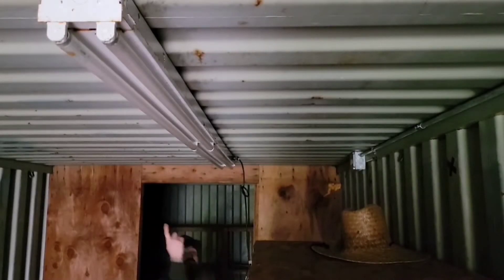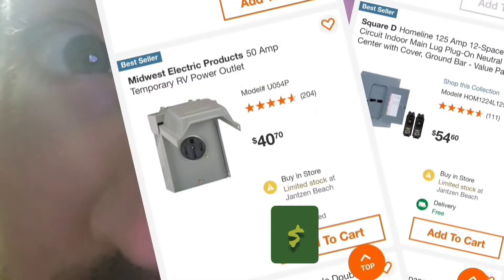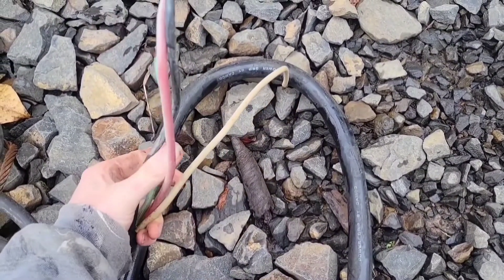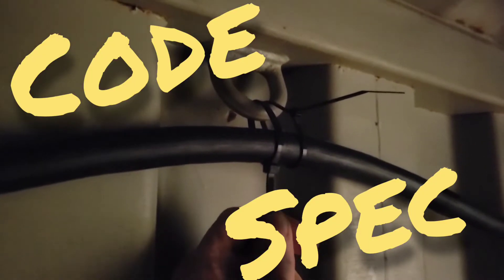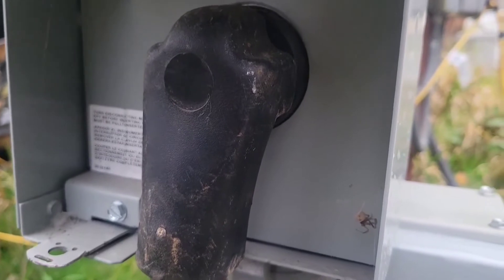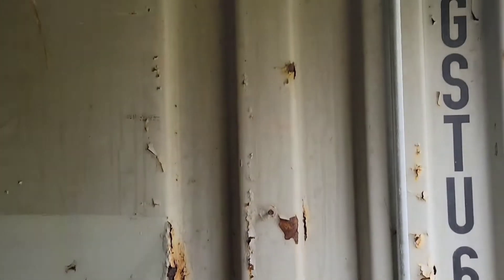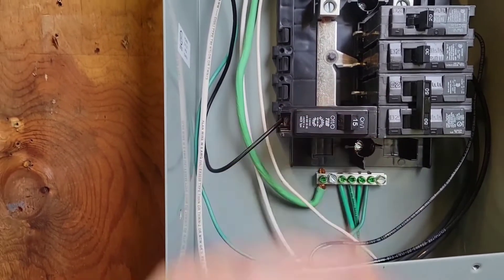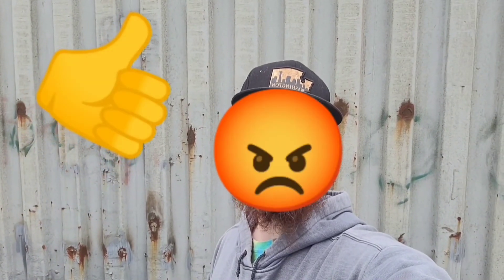How to make a 50 amp 220v super extension cord using siemens tl137us talon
Simple cheap easy way to install 220 power outlets in a cargo container shipping container shed shop garage basement work space for welders plasma cutter clothes dryer or other tools.
using a Siemens talon tl137us all in one sub panel breaker box outlet combo simplifies the process to make it a great beginner or diy project.